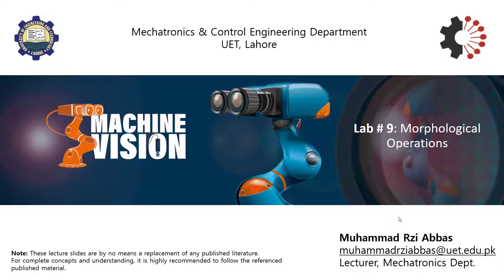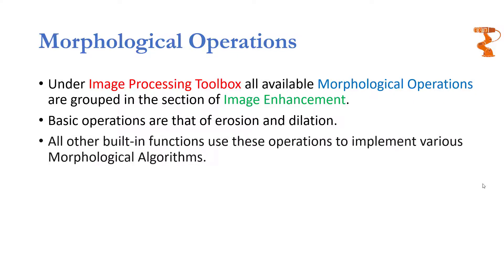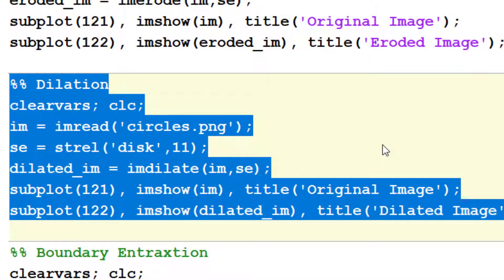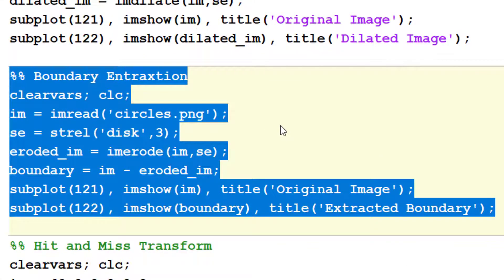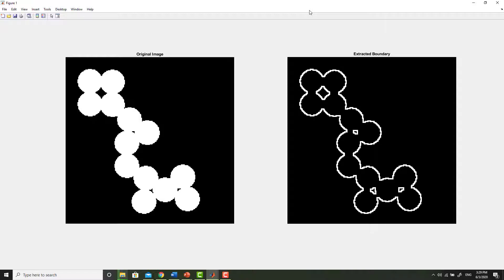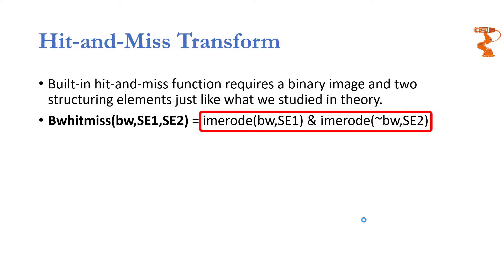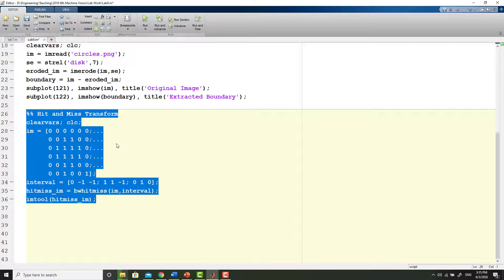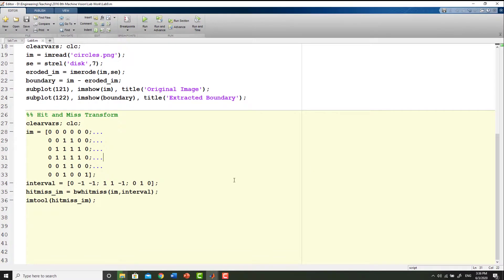Morphological Image Processing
This short video explains how to implement simple morphological operations in MATLAB. Boundary extraction and Hit and Miss Transform is also implemented on binary images.